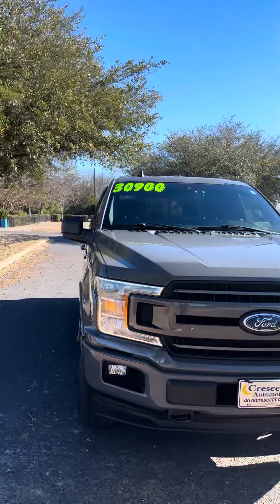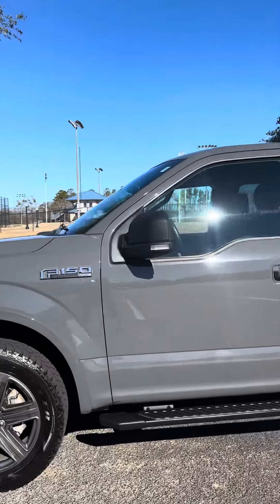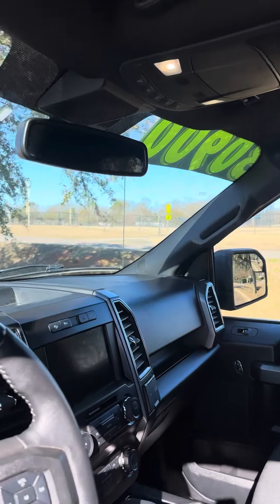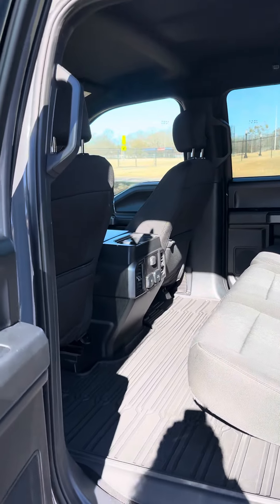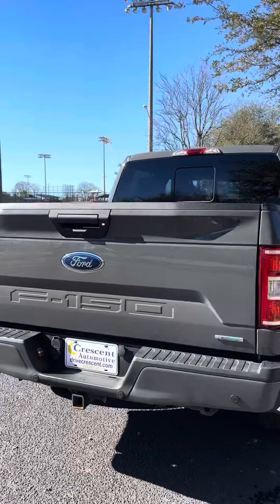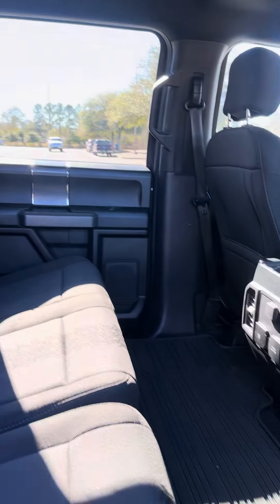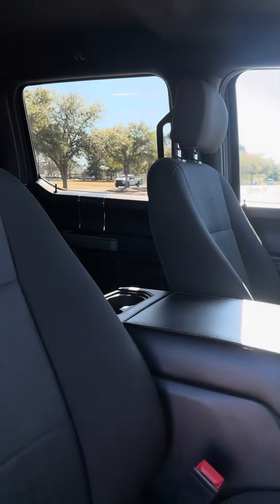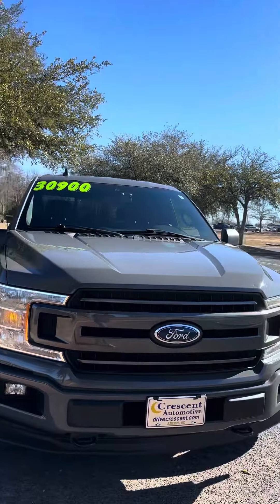2020 Ford F-150 XLT